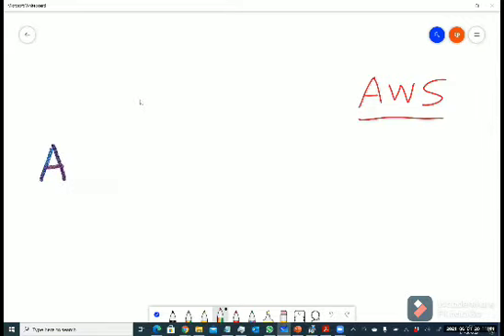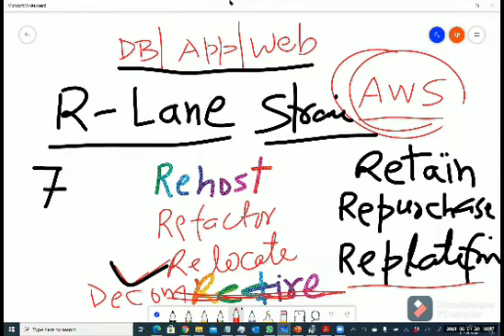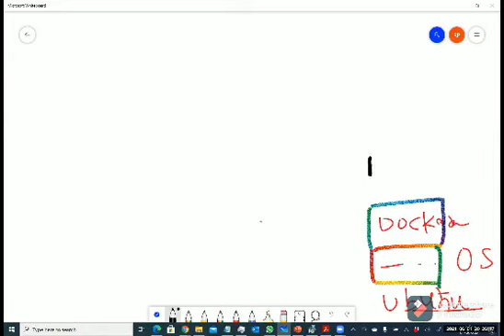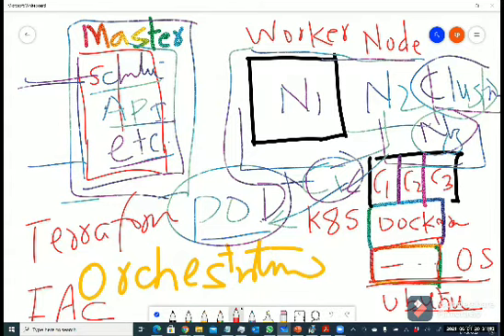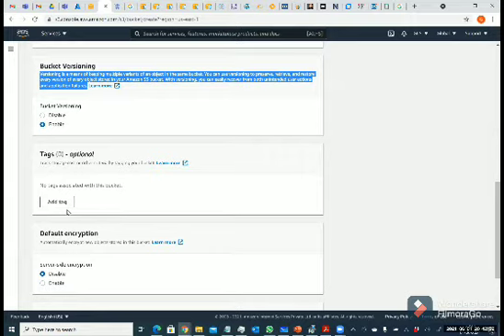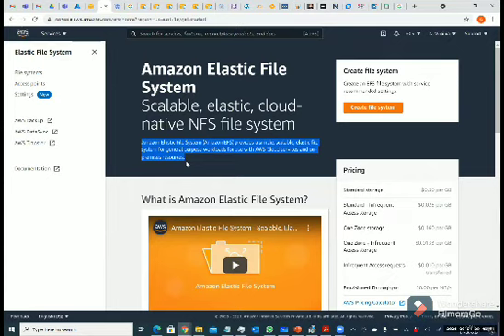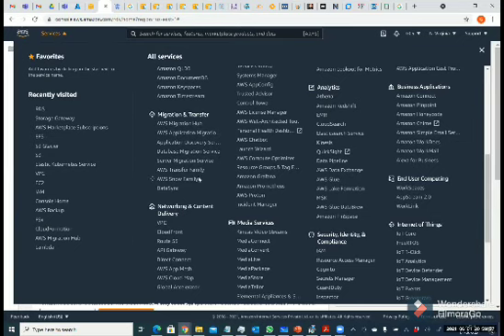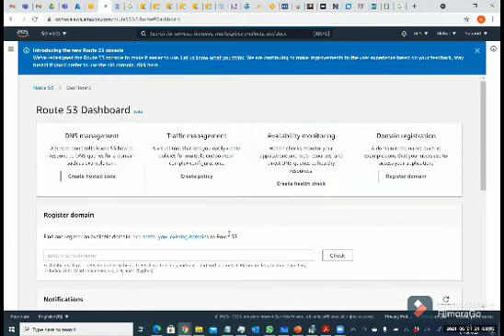AWS Interview Preparation Part 3